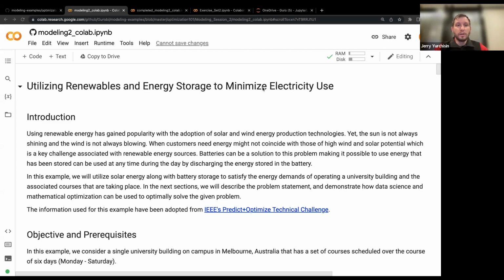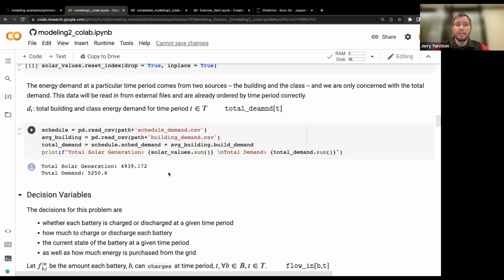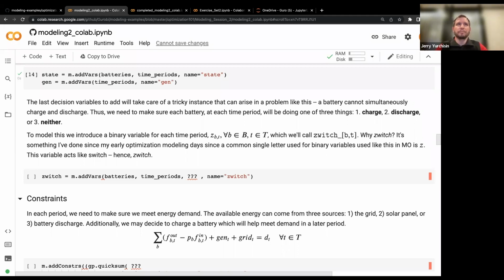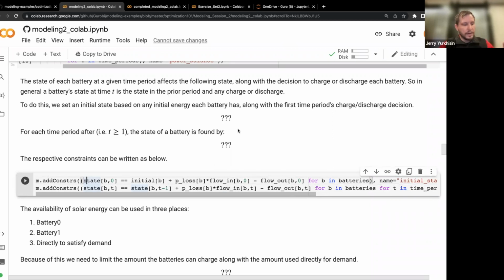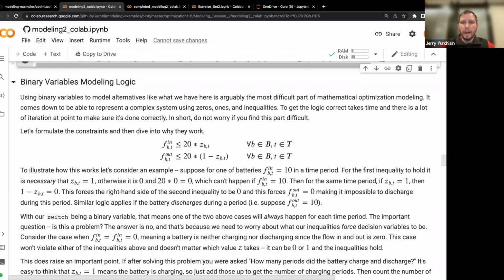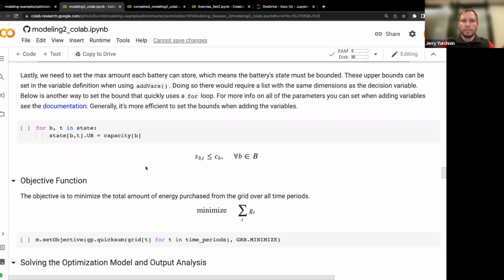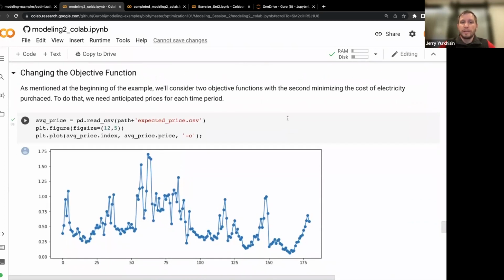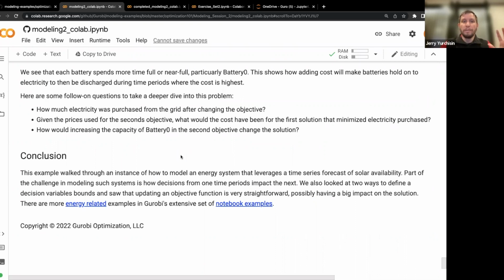Gurobi Opti101 Training Video 8 - Modeling and Coding: Part 2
In this session, we will cover building a Jupyter notebook (semi-prepared version) and will complete exercise set 2.

*The on-demand version of Opti101 does not have a certificate path.